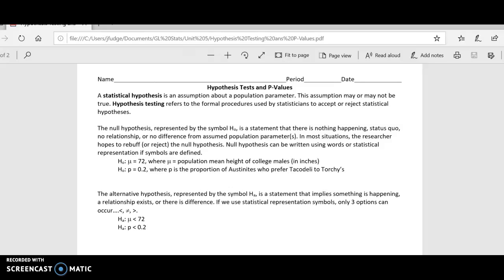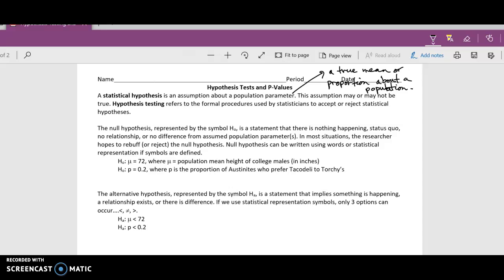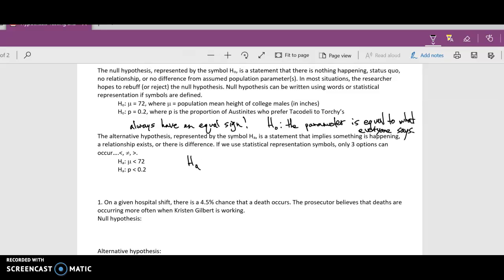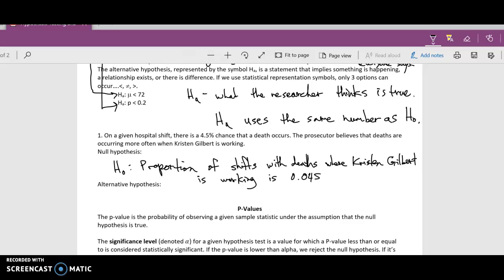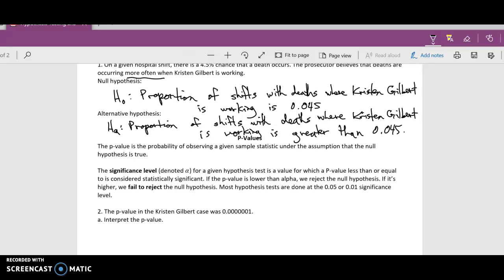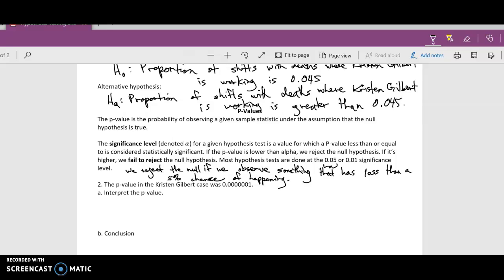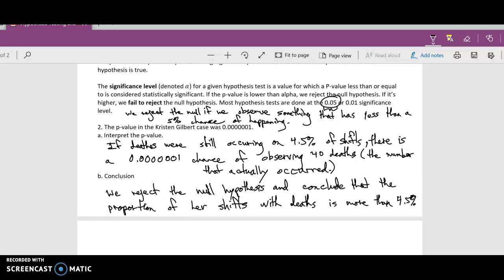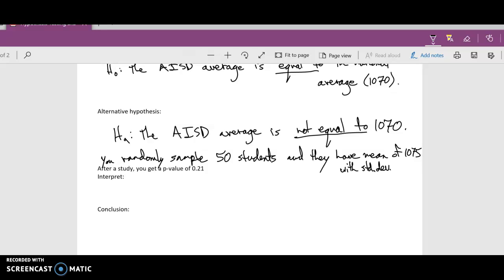Hypothesis Tests and P-Values (1 of 2)